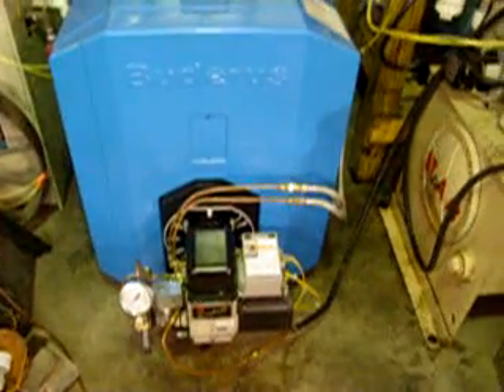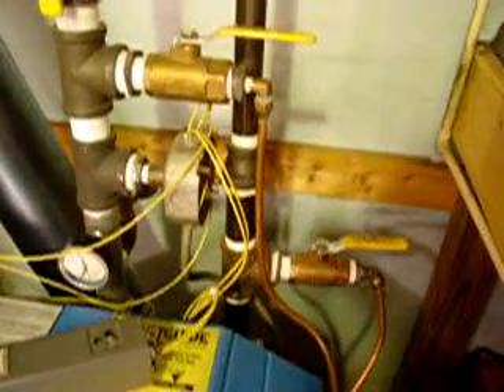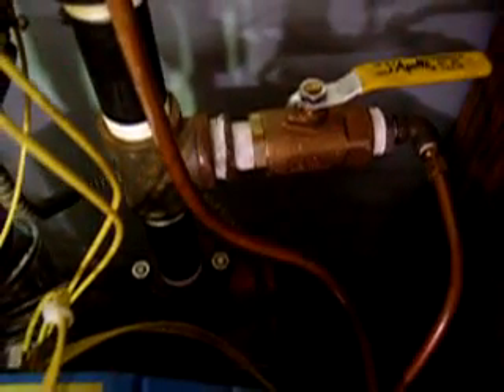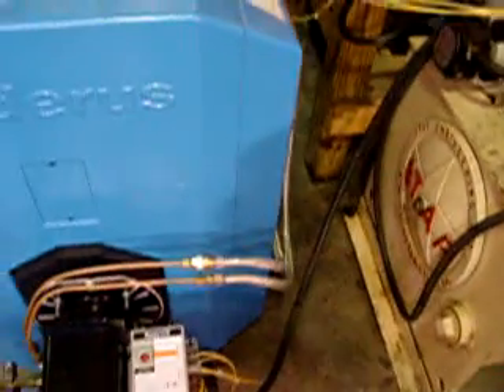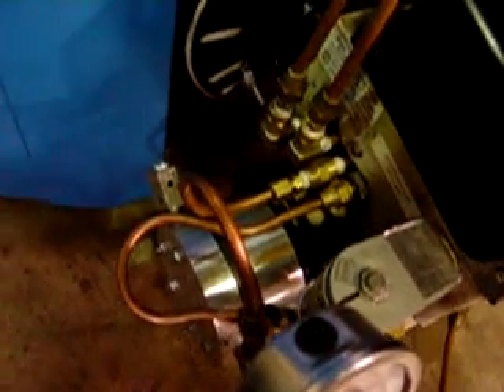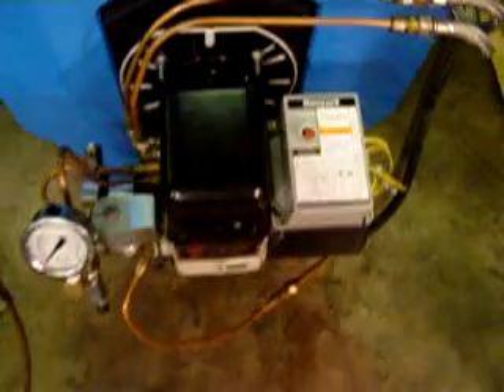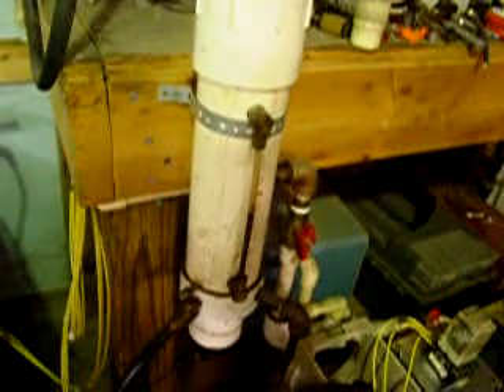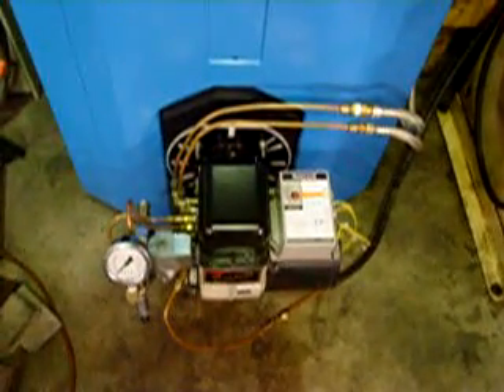Waste Oil Boiler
In Feb. 2011 we installed a new Buderus G115 WS5 boiler to heat the shop. We equipped this boiler with the A&E Series 2 waste oil burner. This burner has it's own compressor that we designed, driven by the burner motor, and our new redesigned oil preheater block (series 2 Rev. A) that uses the water from the boiler to heat the oil. There are no electric heating elements in the nozzle preheater, only hot water circulates through the preheater supplied from the boiler itself.  We also designed the onboard compressor so it can be easily rebuilt with off the shelf parts.